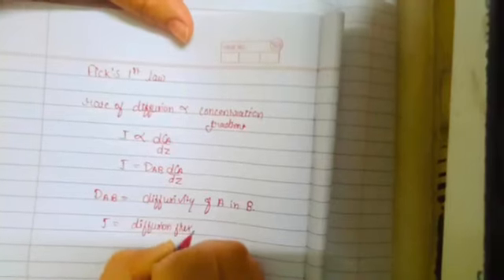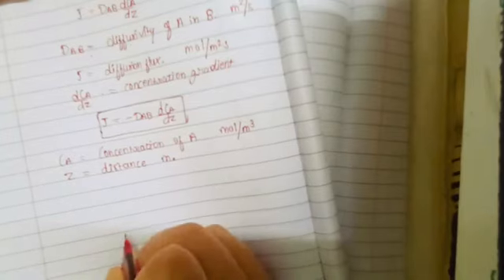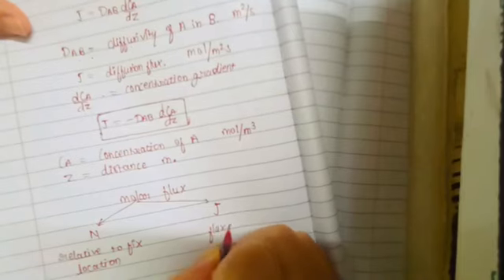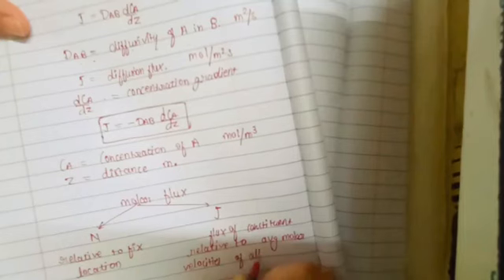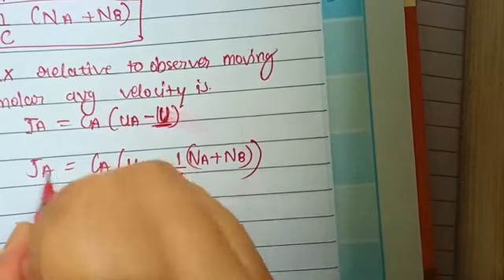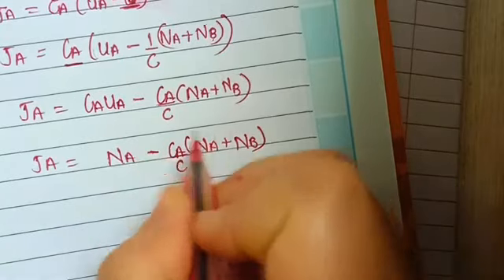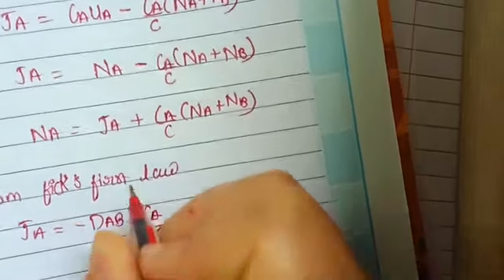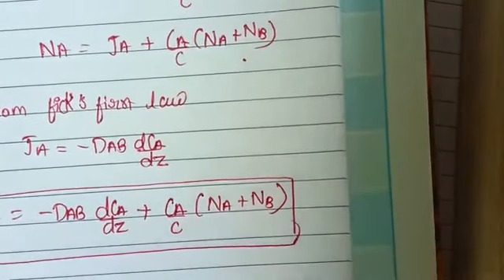Understanding Fick's law-Part I